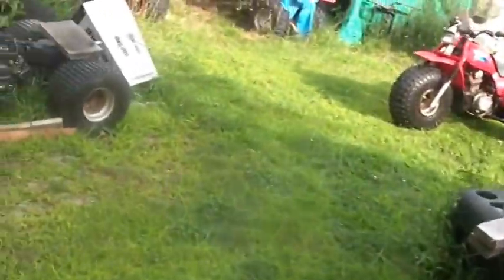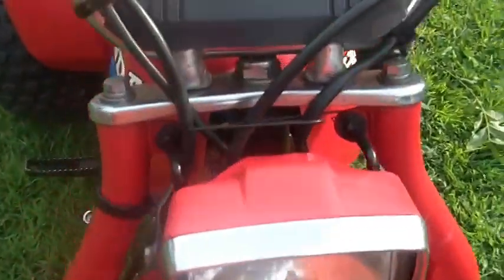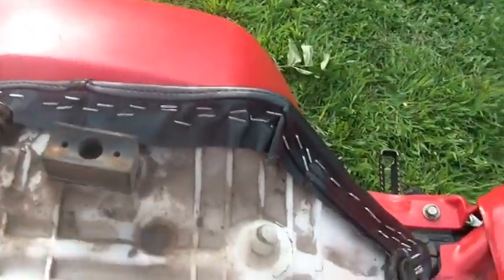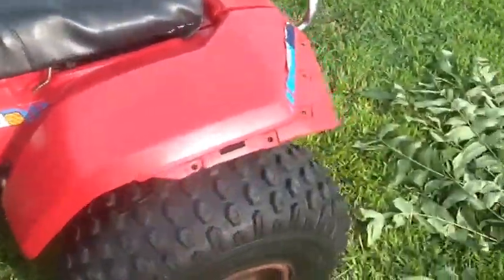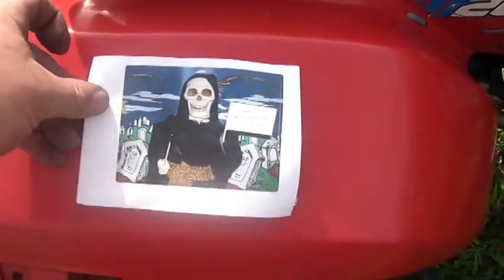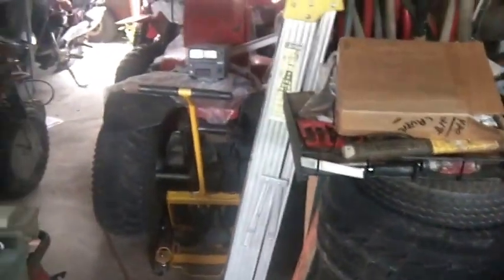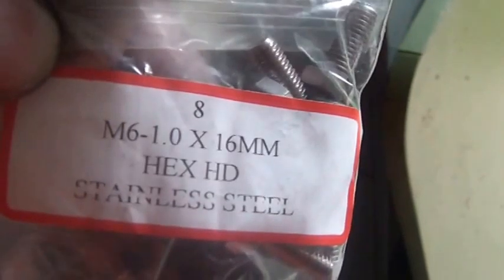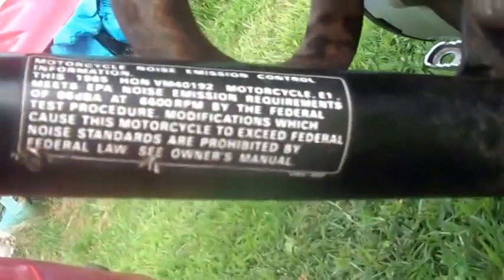8_16_2014, 1985 Honda ATC 200S joins Hoard as Miss November,